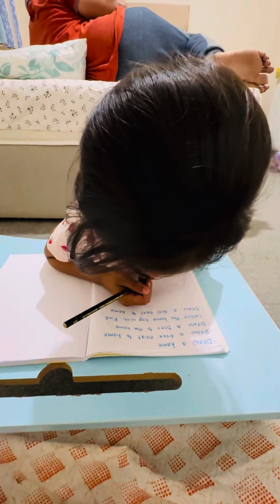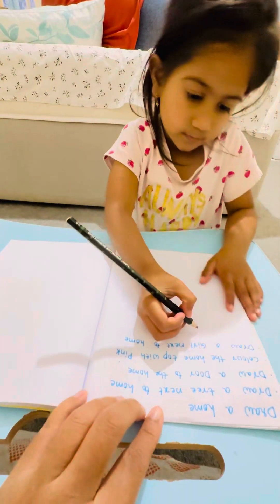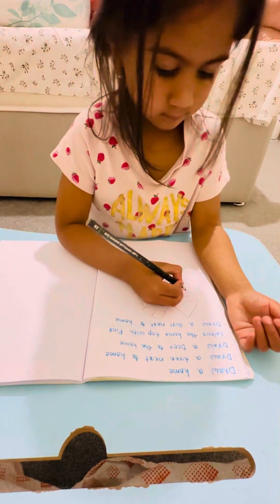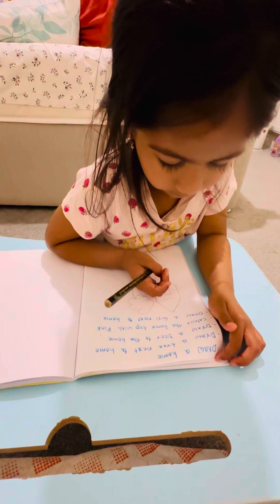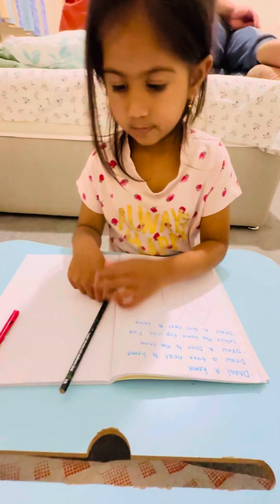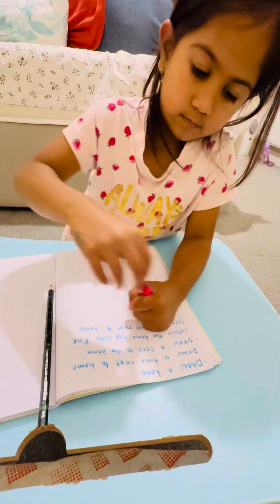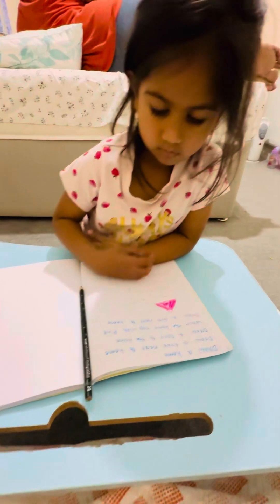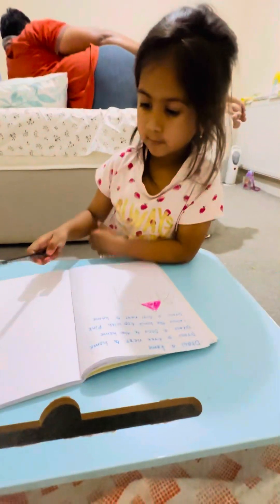Reading, Understanding the sentences and Drawing them. She is just 4 years old to do them.